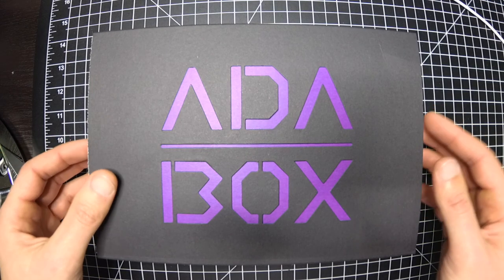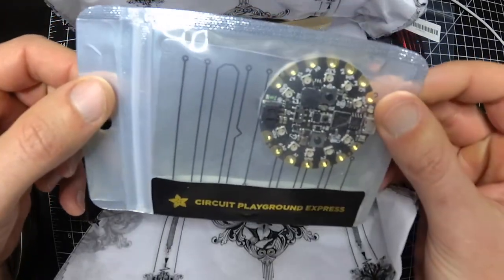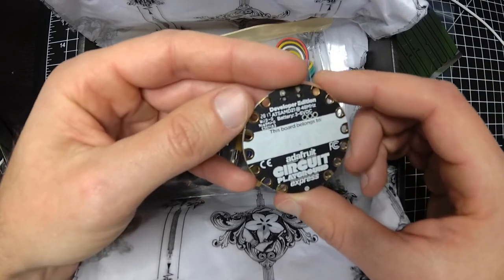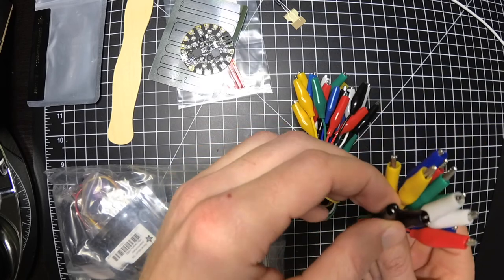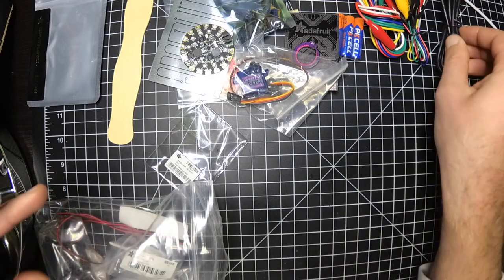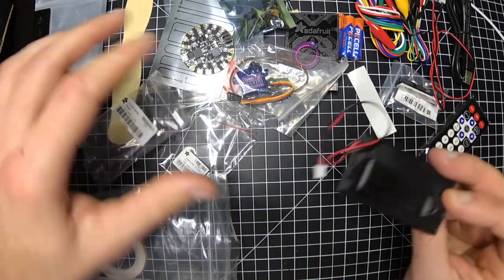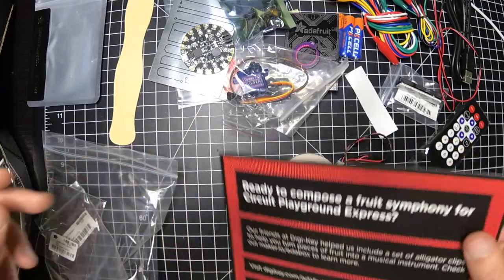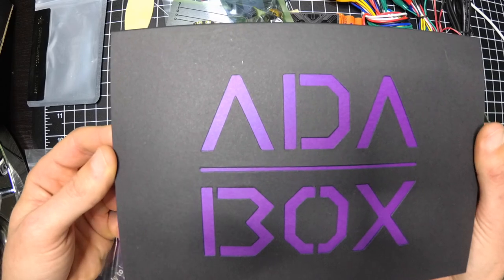AdaBox006: CircuitPython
Unboxing of AdaBox006, focused on CircuitPython with the Circuit Playground Express microcontroller.